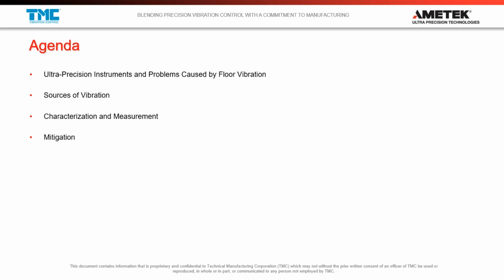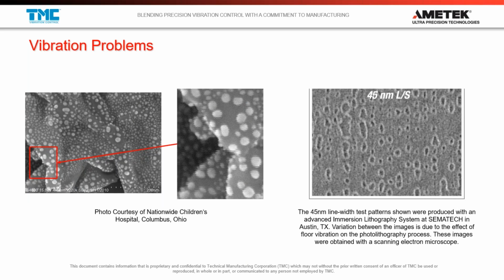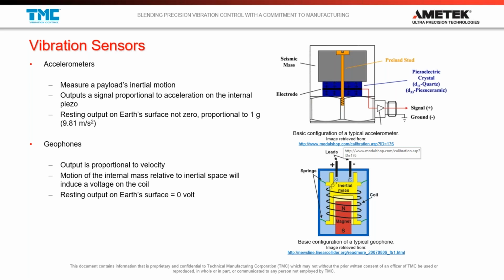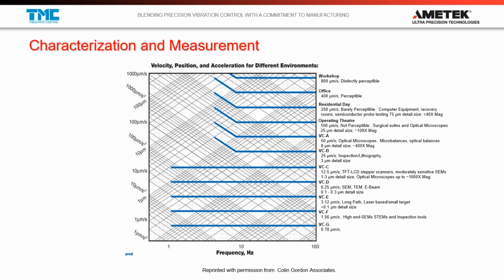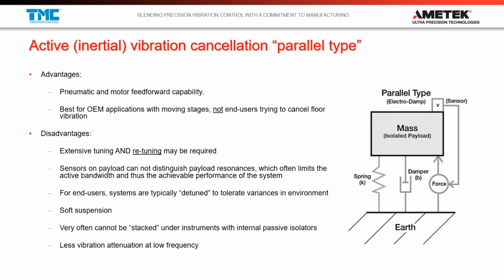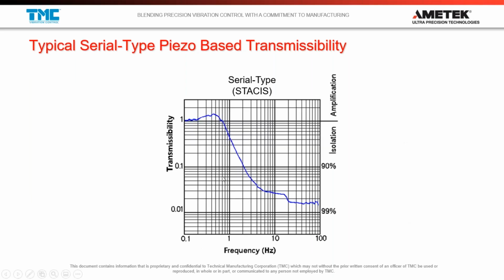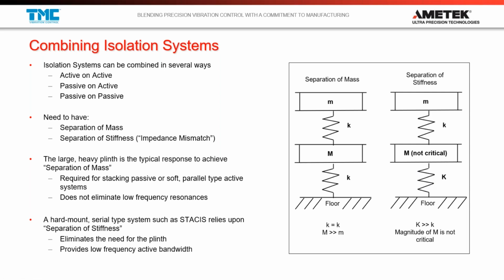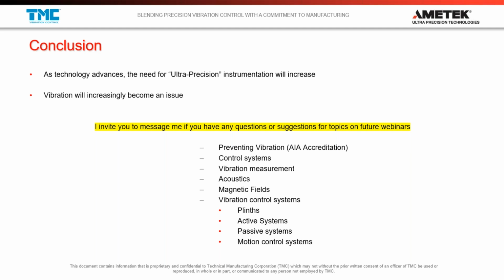Floor Vibration Fundamentals and Control for Ultra Precision and High Resolution Instruments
This webinar is intended for the scientist, equipment manufacturer, engineer, architect or facilities manager who wants to understand more about how floor vibration affects sensitive instruments like electron microscopes, semiconductor equipment, optical and other high precision instruments. We will present the theory behind passive and active vibration isolation and review different approaches to controlling it.